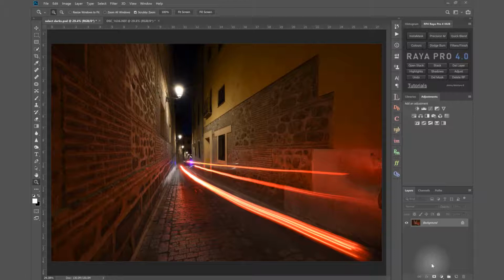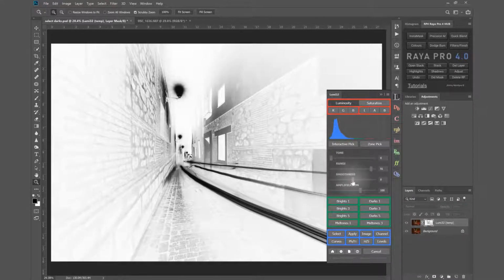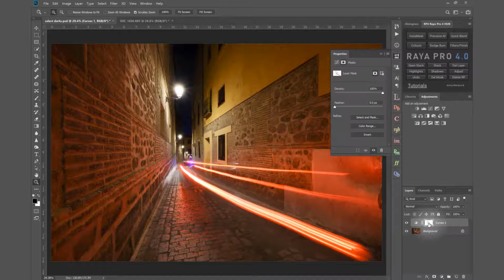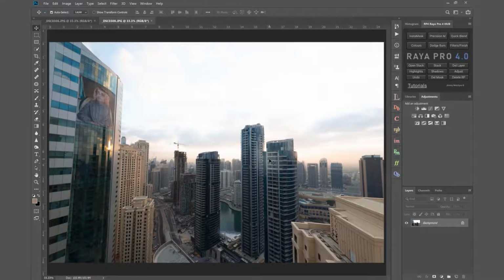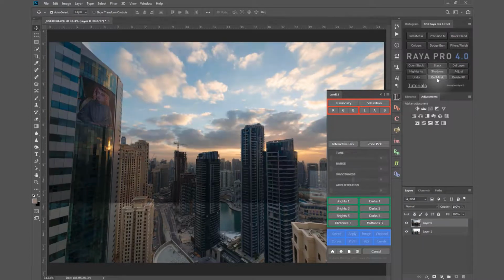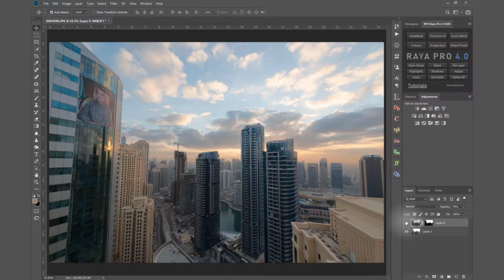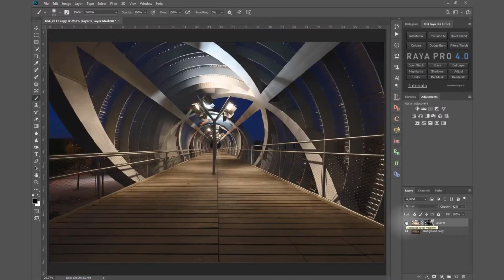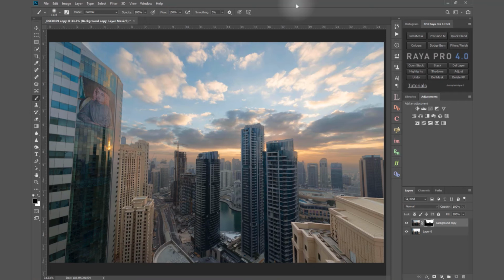Masks in Lumi32 (Landscape Photo Editing) 03